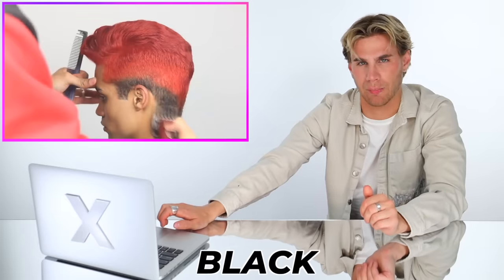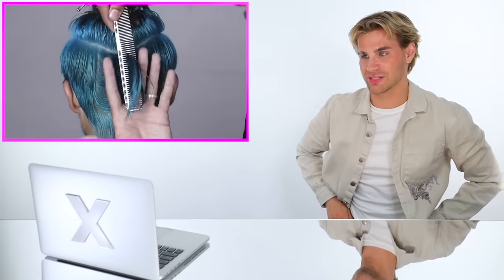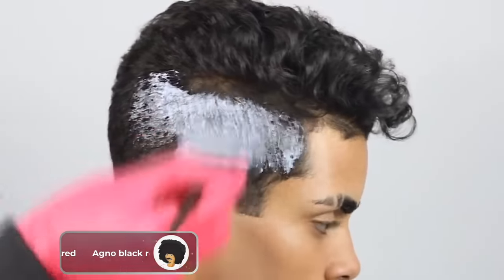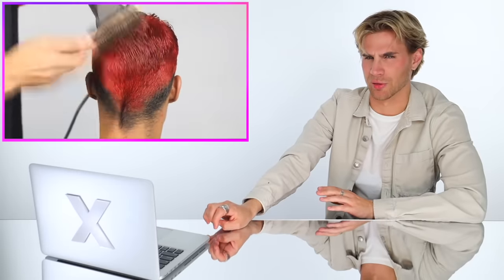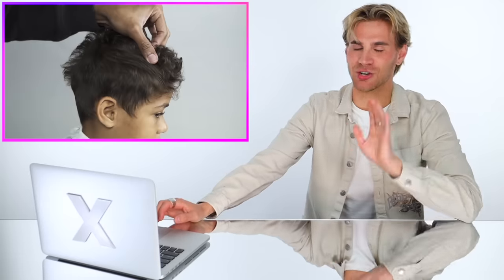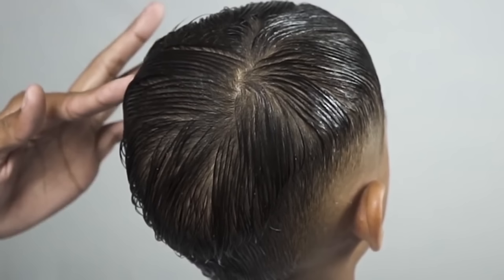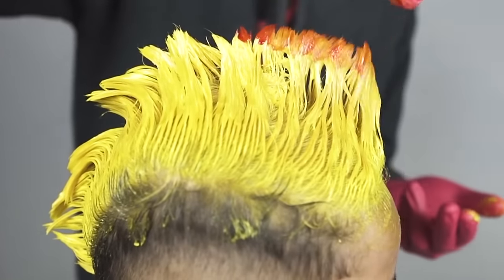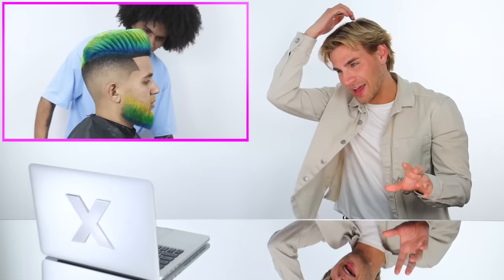Hairdresser Reacts to Mind Blowing Color & Cut Transformations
Hi Beautiful! Today we watch my favorite thing: hair cut and color transformations. I am obsessed with the artistry and skills!!